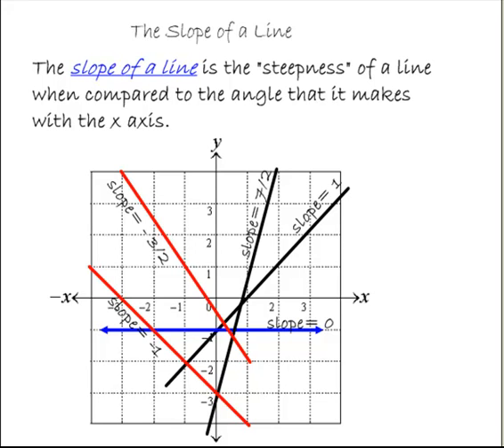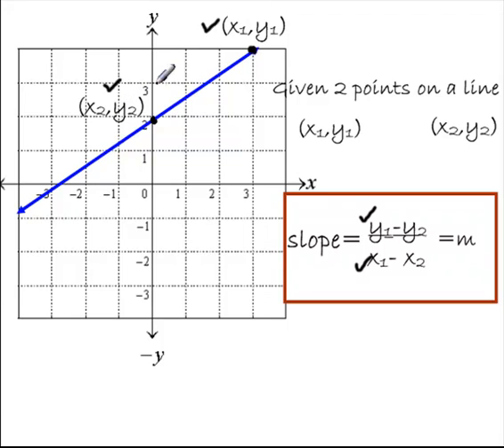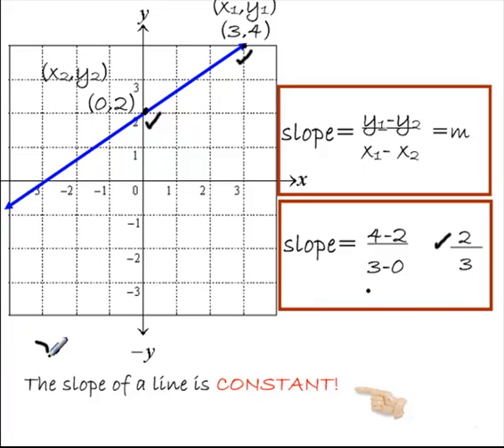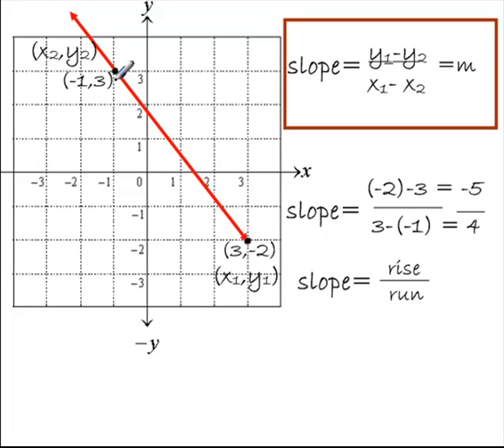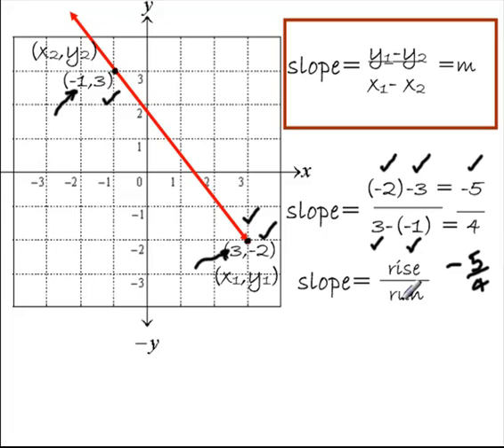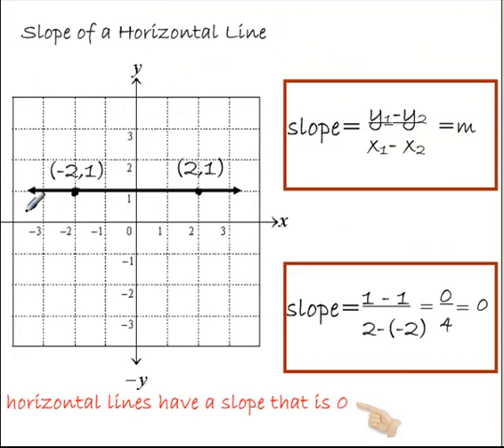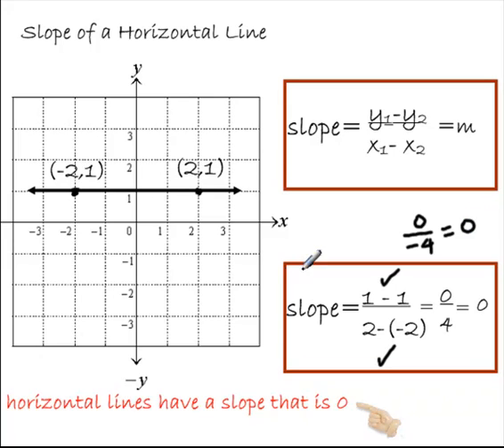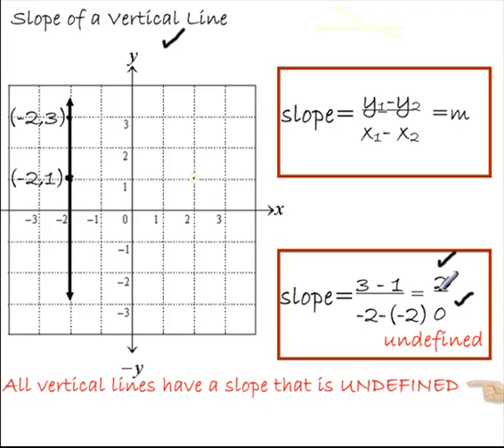Finding the Slope of a Line given two points on the line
Finding the slope of a line given two points on the line. Positive and negative slopes, slopes of horizontal and vertical lines